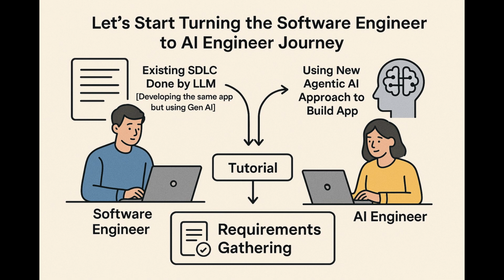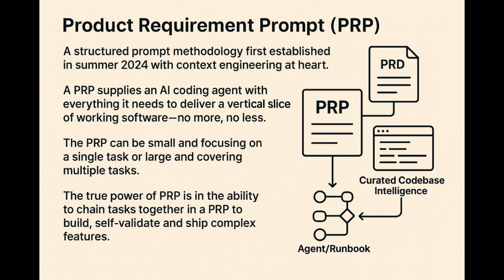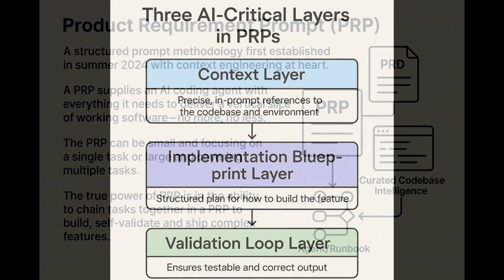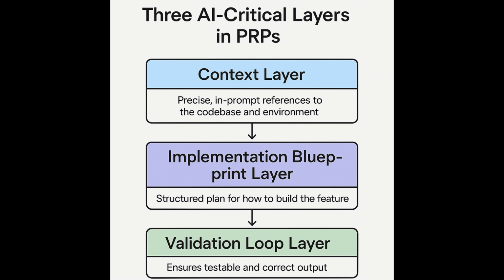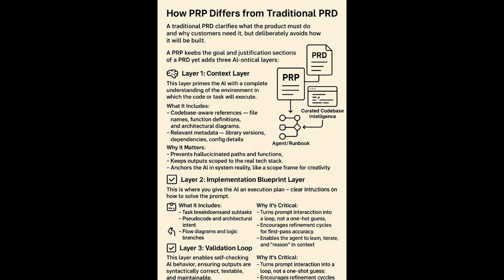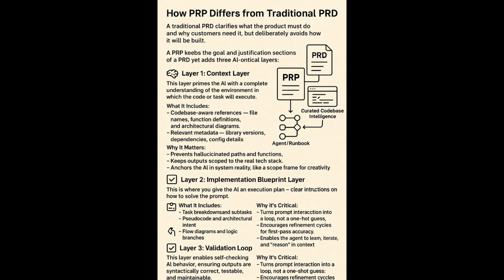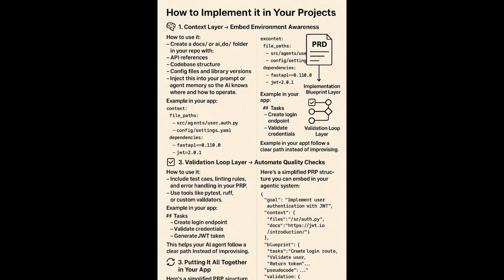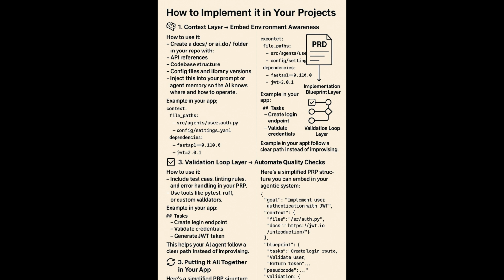AI-Assisted Journey for SDLC-Reimaging Requirement Gathering with Gen AI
Unlock the future of software development with Gen AI! 🌐
This tutorial dives into the first phase of transforming from a Software Engineer to an AI Engineer — using Generative AI in the traditional SDLC workflow.
In this video, you'll learn:
✅ How requirement gathering changes when powered by LLMs
✅ Key phases including stakeholder mapping, extraction, and validation
✅ Visual walkthroughs of traditional vs. Gen AI-enhanced methods
✅ Sneak peek into how PRP (Product Requirement Prompt) transforms SDLC
📌 Whether you're exploring agentic AI or just starting out with AI-enhanced development, this is your launchpad!